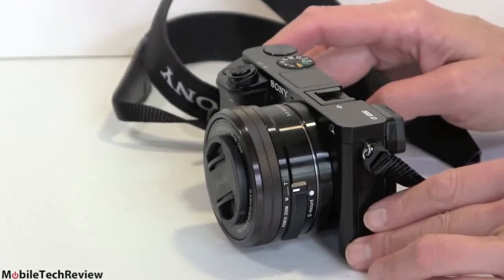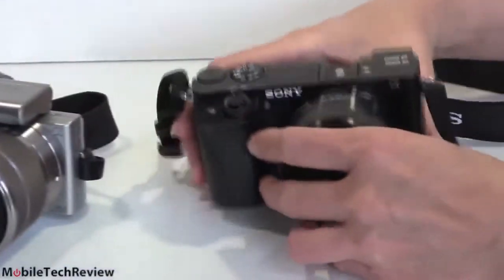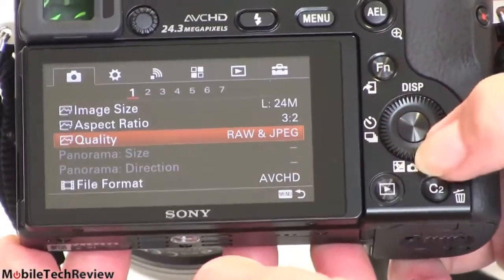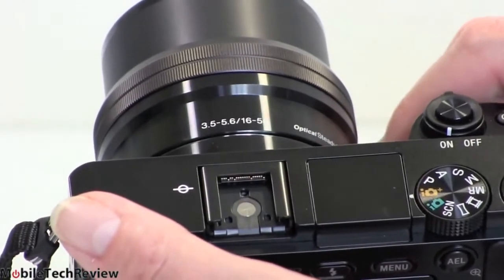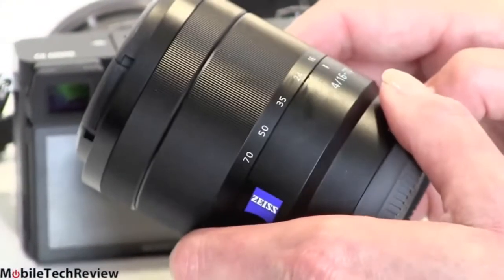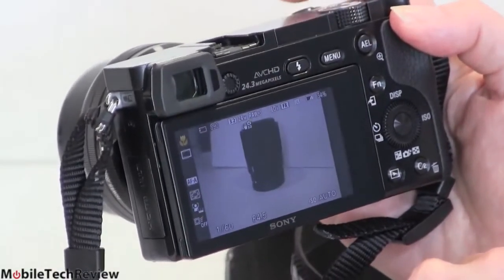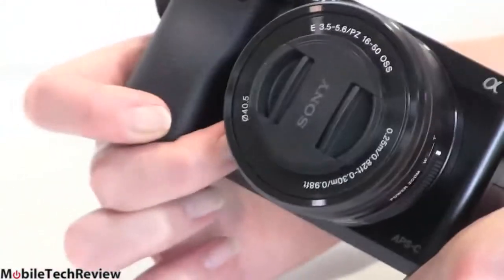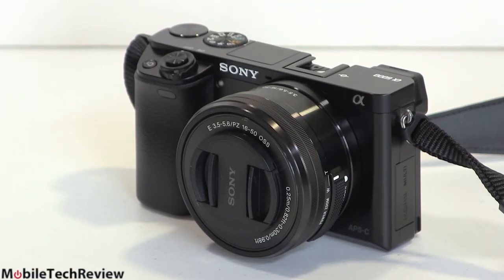Sony Alpha a6000 Review